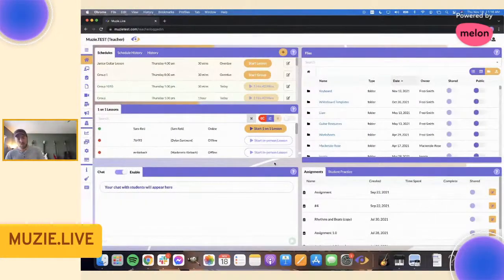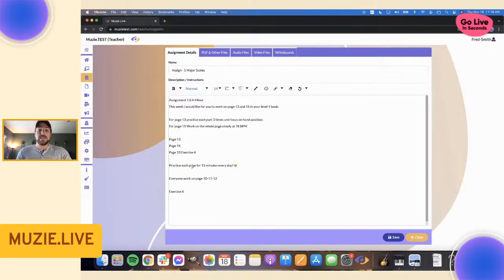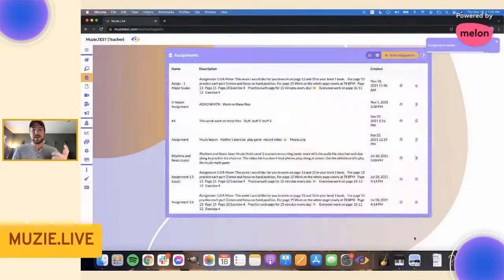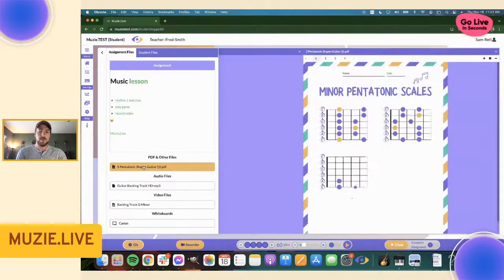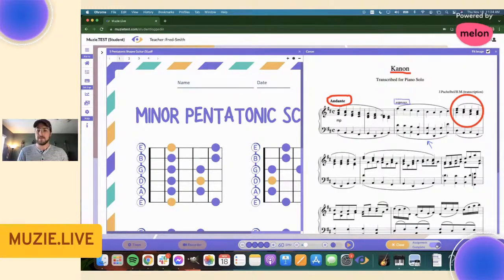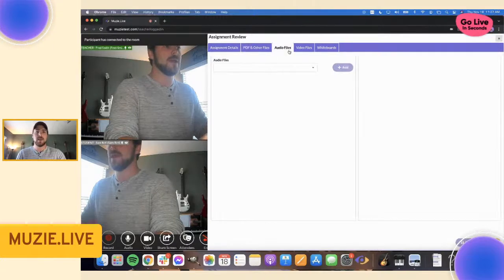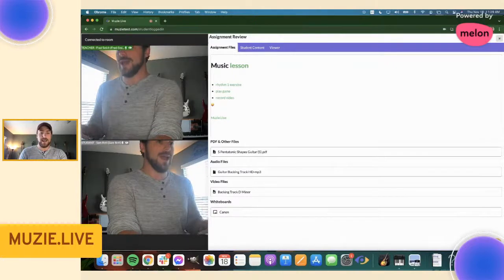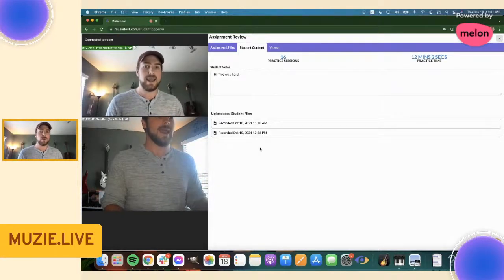Assignment Tool Workshop!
Come join us to learn all about the new assignment tool!